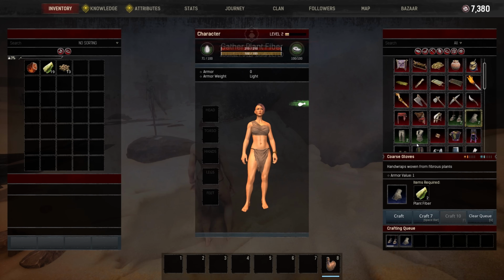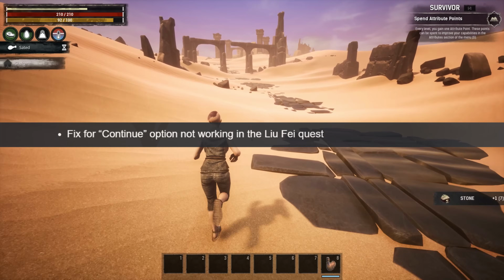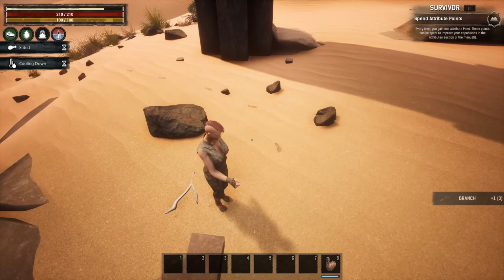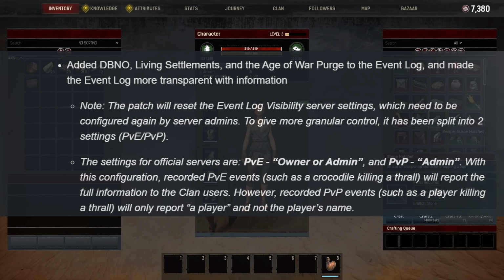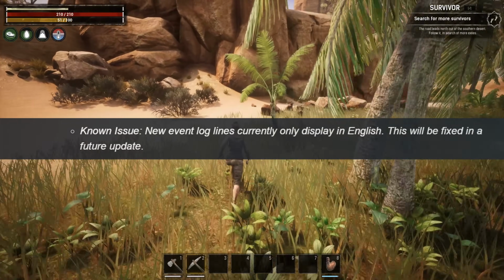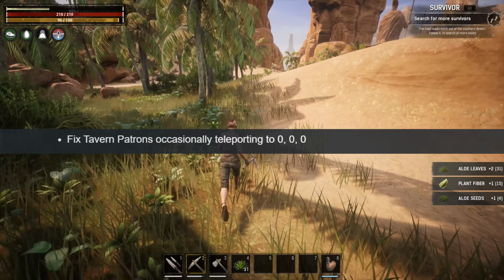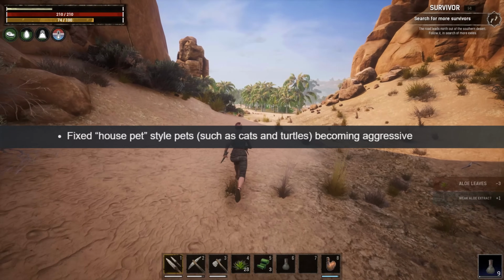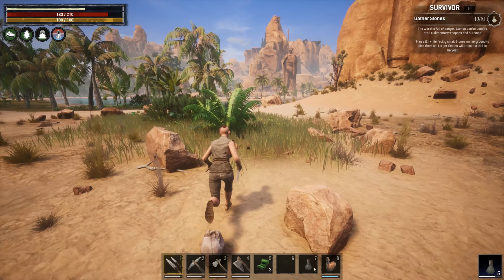Is Freya's Questline Fixed? Hotfix breakdown Conan Exiles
In today's patch they "fixed" Freya and Liu Fei questlines among other things. In this video I will break down the patch notes for Conan Exiles.

Wak4863 is a prominent content creator specializing in survival and open-world games. He is best known for his YouTube channel, where he offers gameplay guides, tips, and live streams similar to Kage848. Wak4863 is calm cool and collected similar to the demeanor of Shroud. Wak plays games like  Conan Exiles, Dune: Awakening, Throne and Liberty, Assassin’s Creed Shadows, Cyberpunk 2077, Expedition 33, Soul Mask, and Dead by Daylight